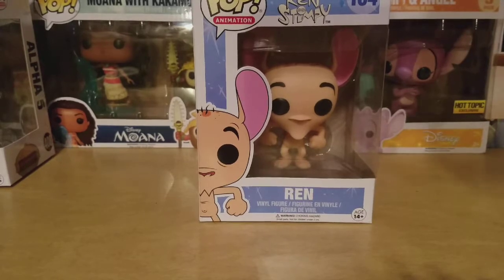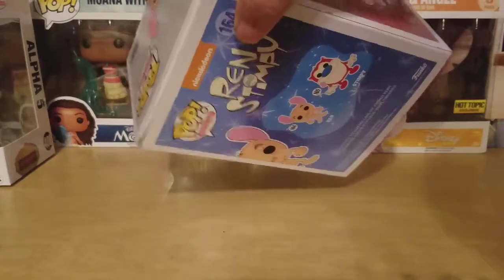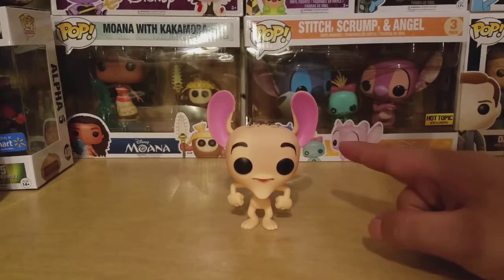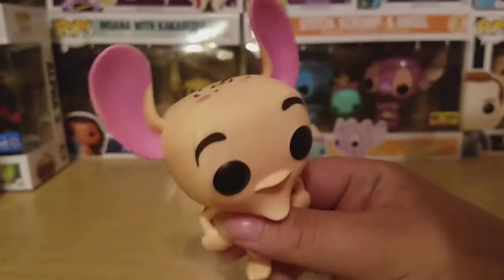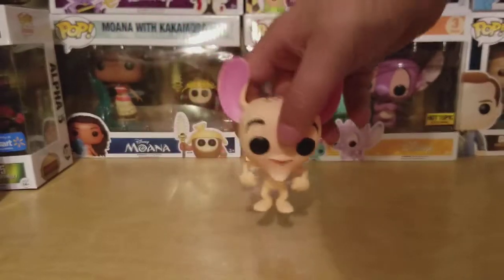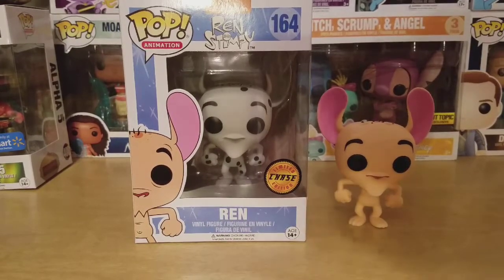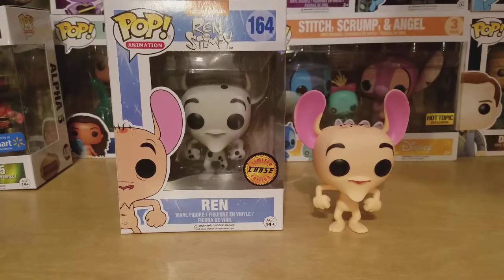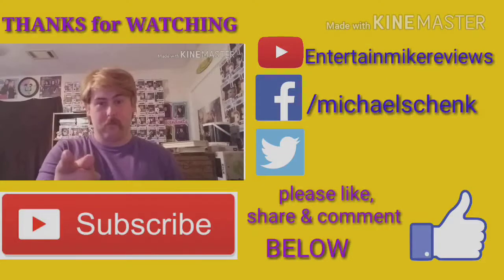Ren (the ren & stimpy show) Funko pop Review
Review of ren funko pop from the ren & stimpy show